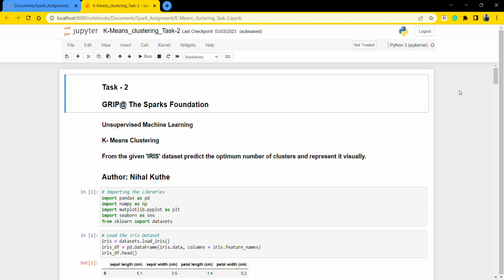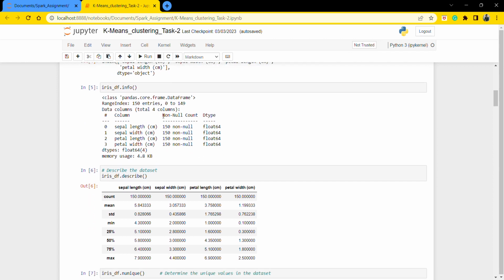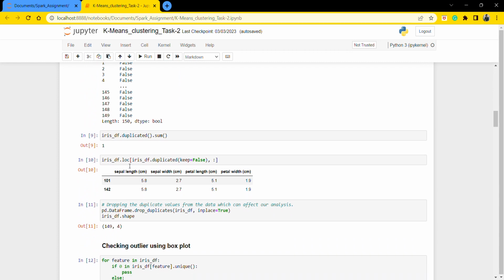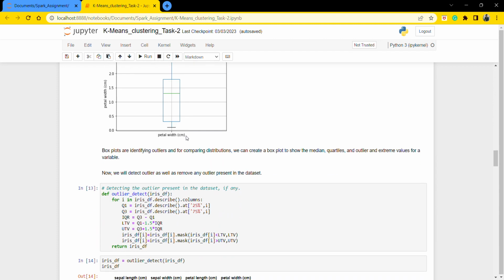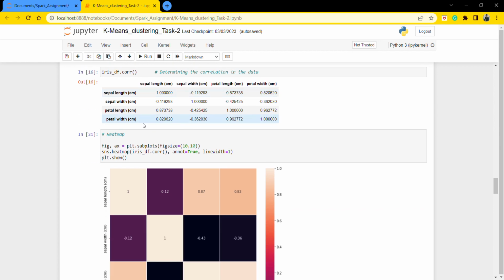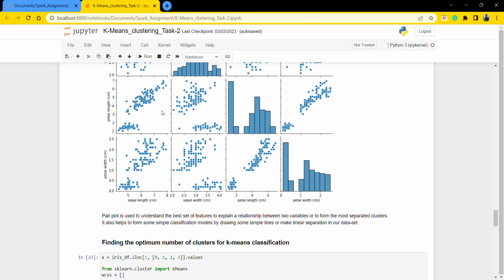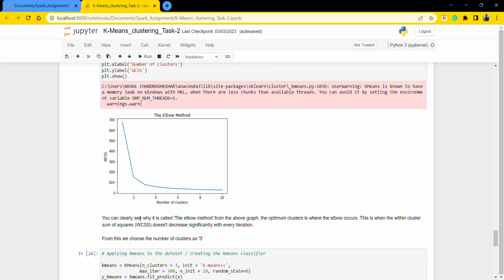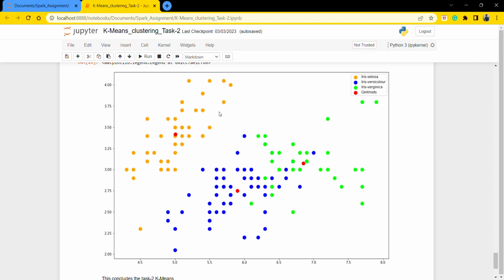The Sparks Foundation - Data Science & Business Analytics Task - 2 | Nihal Kuthe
Hello everyone,
I have successfully completed Task-2 of the Data Science & Business Analytics Internship at The Sparks Foundation.
Author: Nihal Kuthe

Task 2 - Prediction using unsupervised Machine learning.
Problem given:
From the 'Iris' dataset, predict the optimum number of clusters and represent it visually.